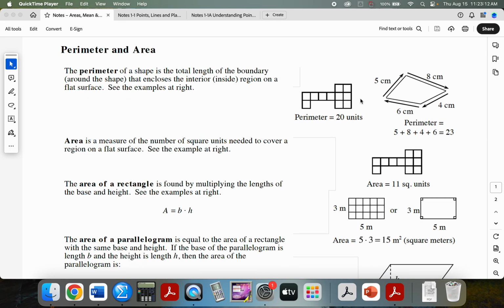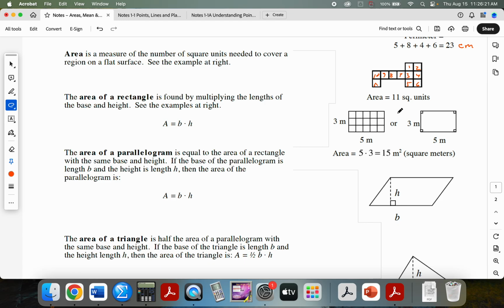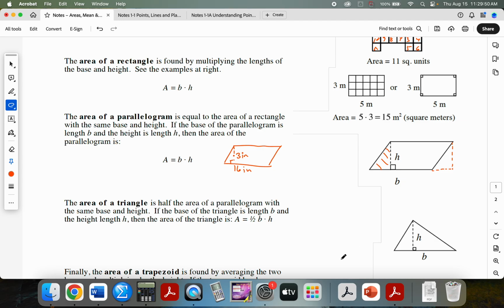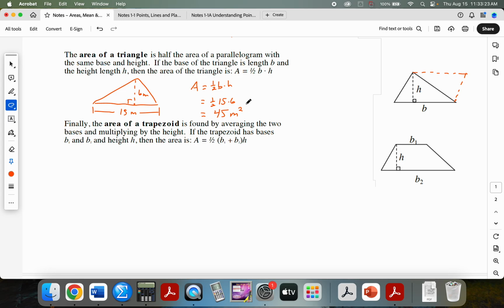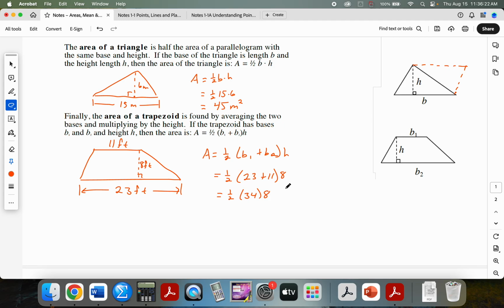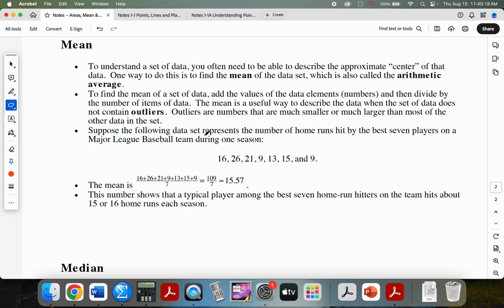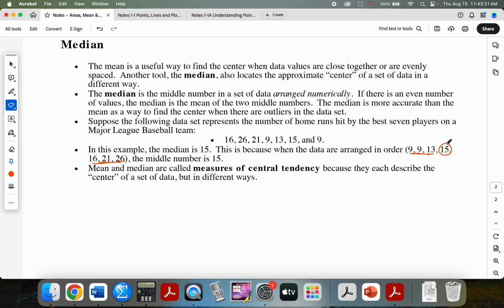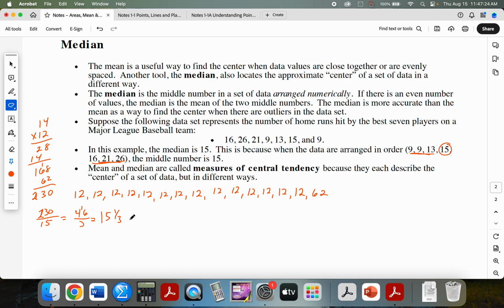Pre Alg Aug 15